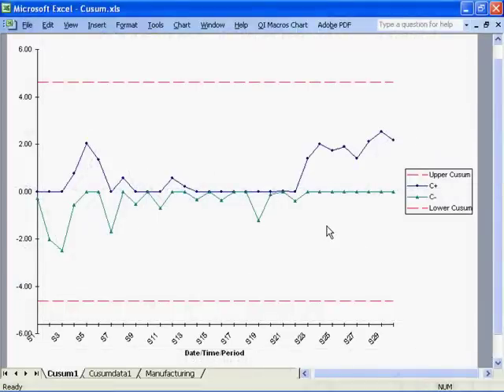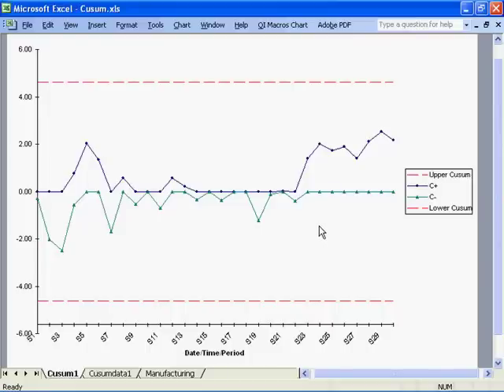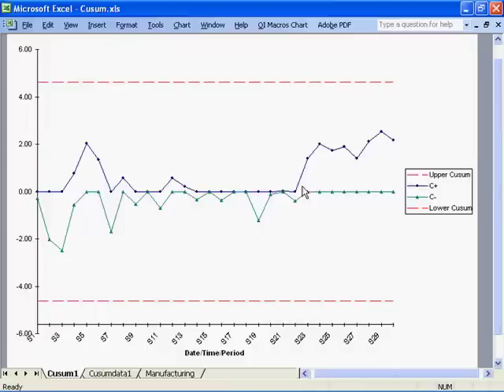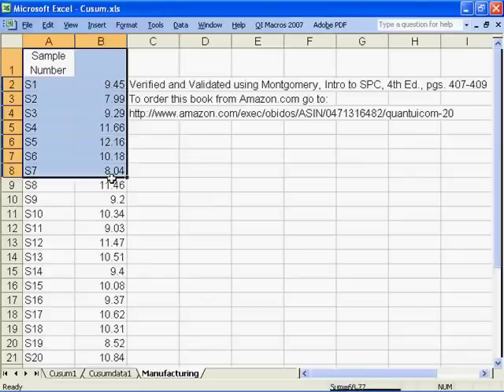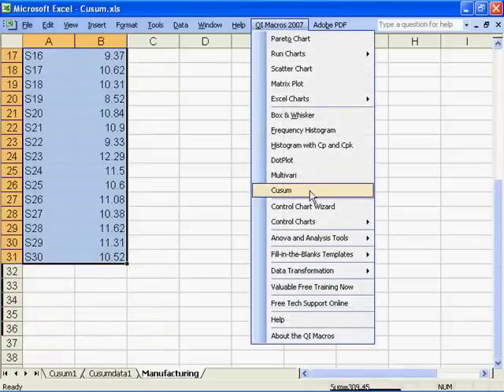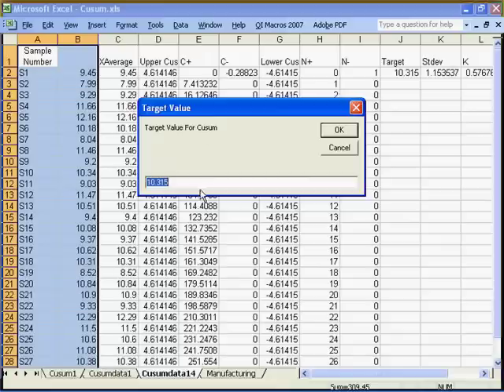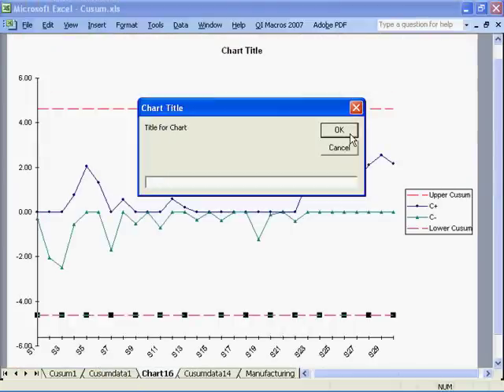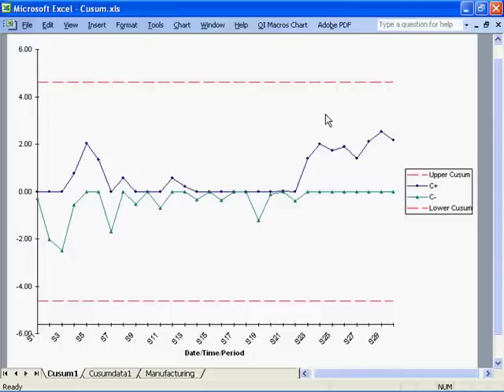Create a Cusum Chart in Excel Using the QI Macros SPC Software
Cusum charts evaluate stability of processes using variable data--time, cost, length, weight.

The Cusum chart  (Cumulative Sum Charts) can detect process shifts more rapidly than the XmR or XbarR. If a trend develops, it's evidence that the process has shifted.

A Cusum Chart consists of:

- A target which is either provided by you or calculated as the mean of your data.
- Upper Cusum Limit and Lower Control Limit lines.
- C+ and C- lines which represent the difference between your data and the target. Use these lines to determine if your process is shifting.

This video shows you how to create a Cusum chart in Excel using the QI Macros.